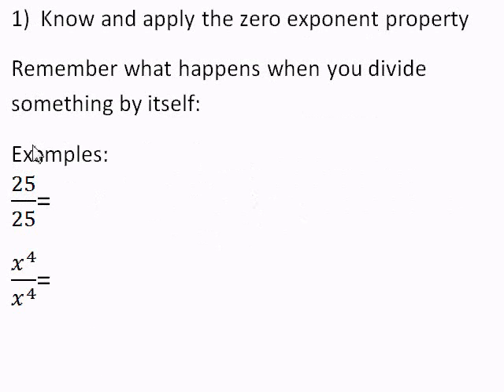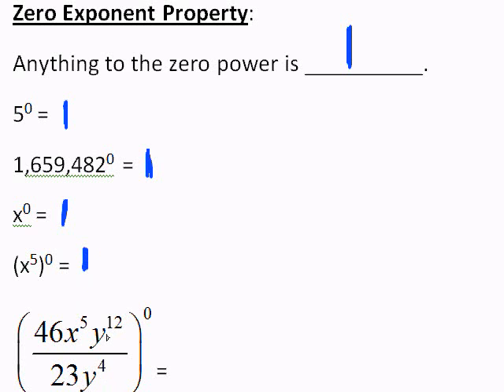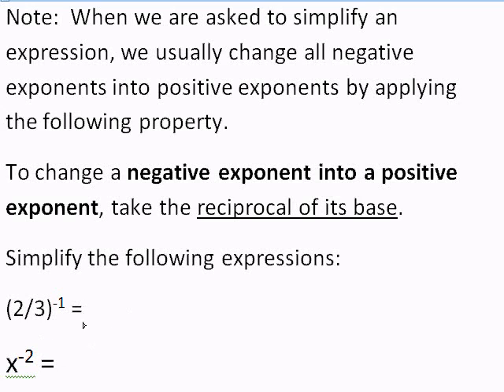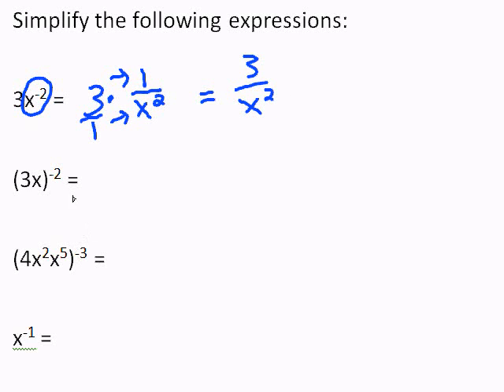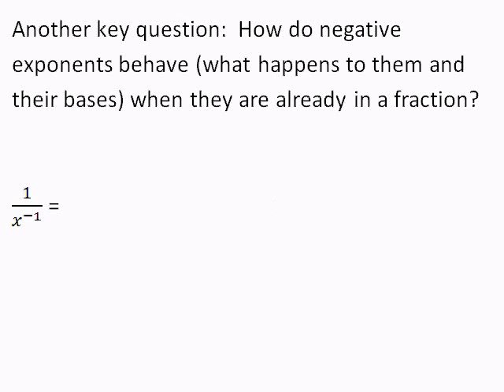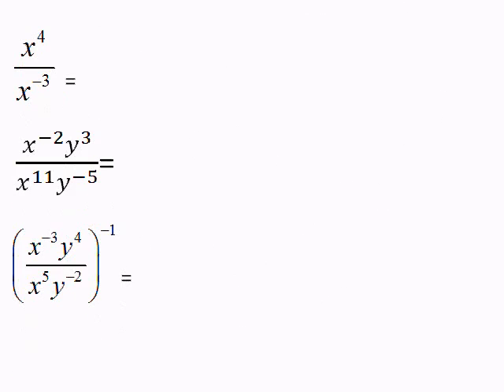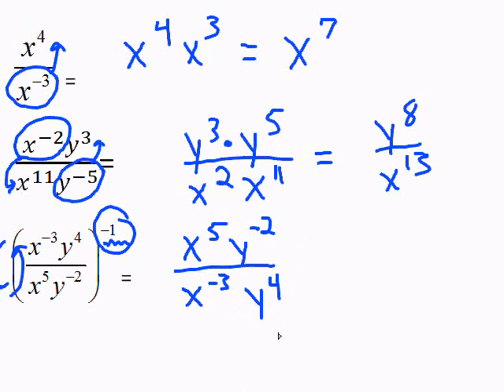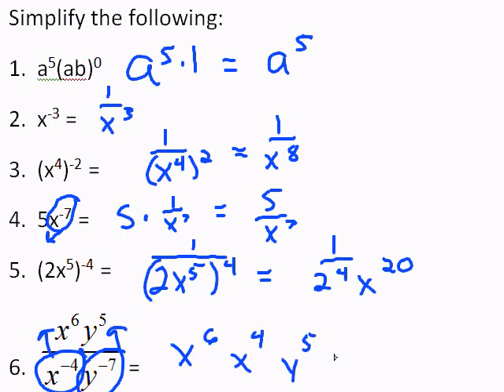Zero and Negative Exponents a1 8 3